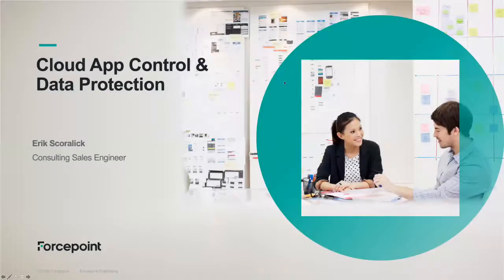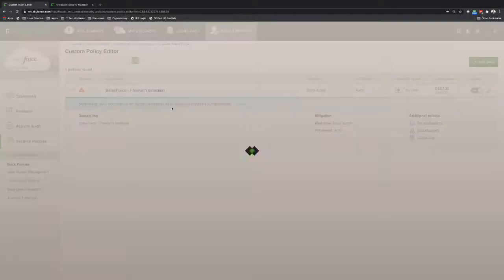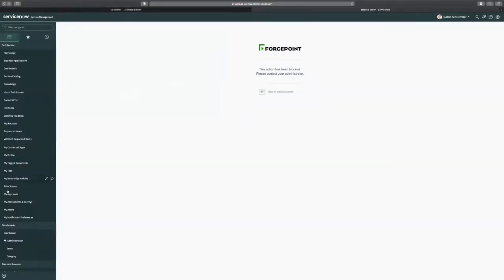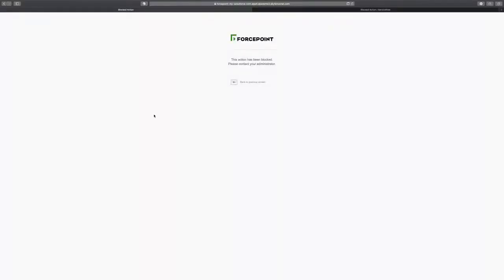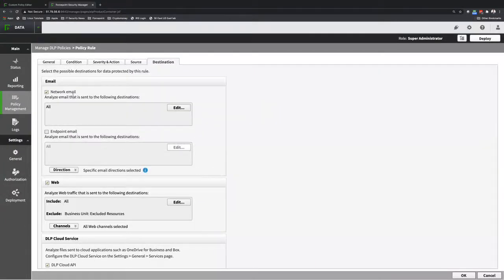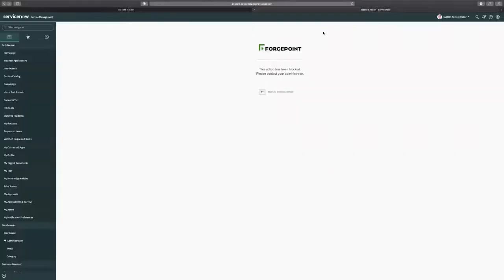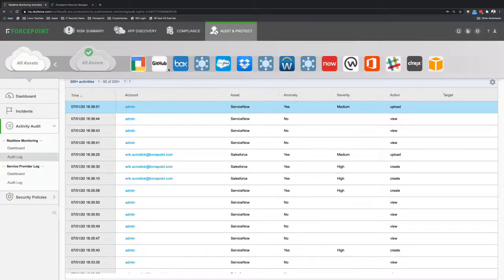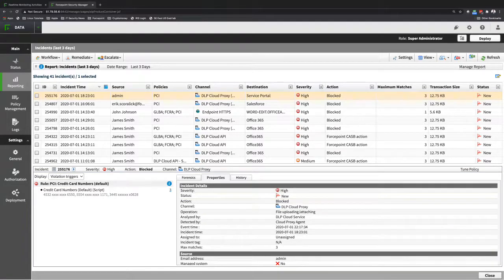Freeform Control for SFDC & ServiceNow | Forcepoint CASB & DLP Cloud Apps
In this video, Erik Scoralick will show how to provide freeform controls over Salesforce & ServiceNow using the Forcepoint CASB and DLP Cloud apps solution.

Time Stamps:
00:00 - Intro
00:49 - Freeform Detection Policies
01:35 - Testing ServiceNow
02:09 - Testing Salesforce
03:00 - Editing DLP Policies
04:00 - Testing Upload of CCN to SFDC
04:30 - Testing Upload to CCN to ServiceNow
05:00 - Reporting on Tests